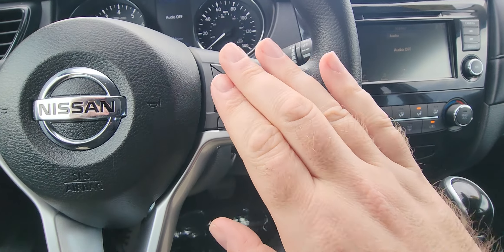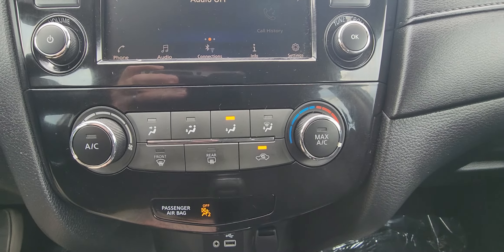2020 Nissan Rogue S walk-around!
Oh heck yeah!!! It's 3/16, and we have this awesome 2020 Rogue S to check out!

 Lots of great features to see inside and out!